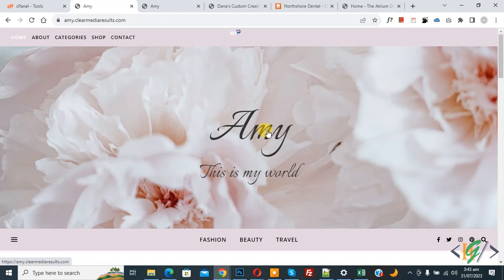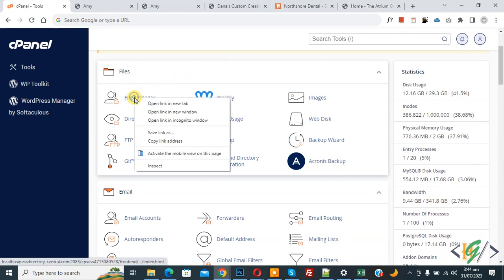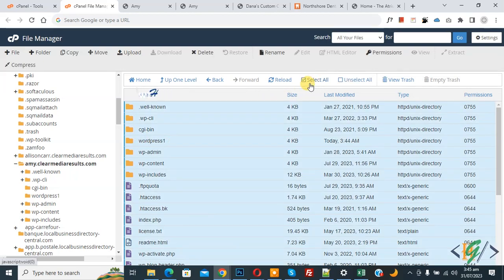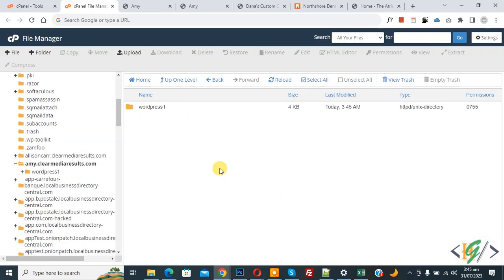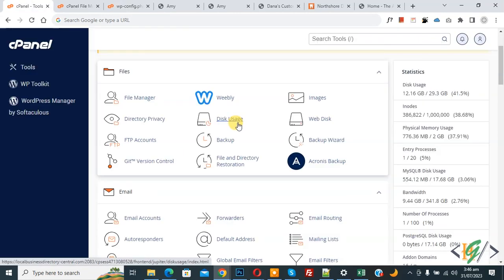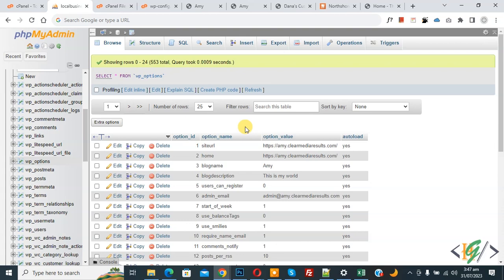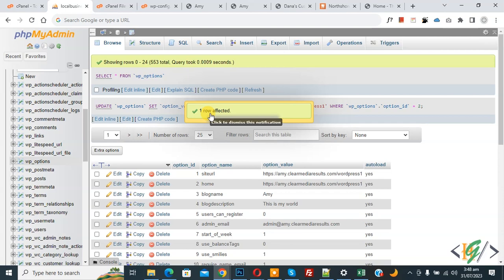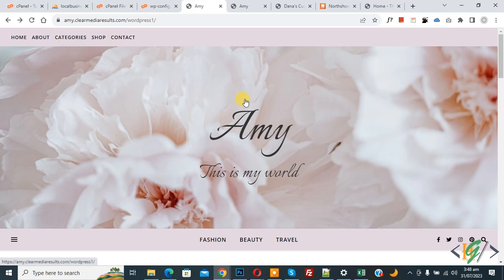How to Move WordPress Website from Root Directory to Subdirectory / Subfolder in cPanel / Hosting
In this wordpress tutorial for beginners you will learn how to move / transfer wordpress website from root's directory to sub directory / folder using cpanel and then update wordpress url in database in phpmyadmin.